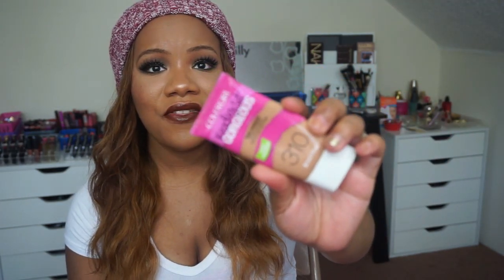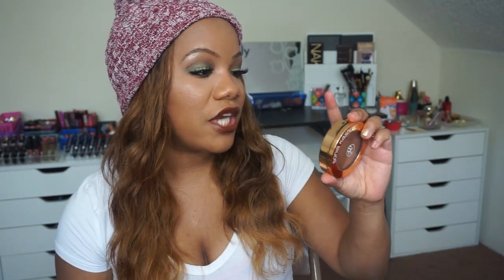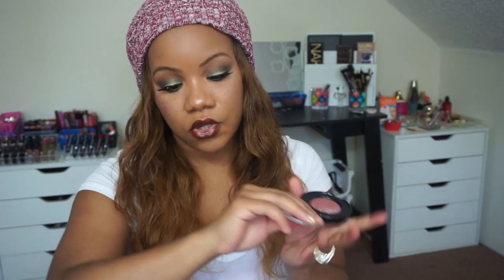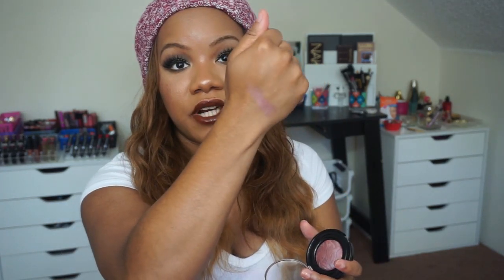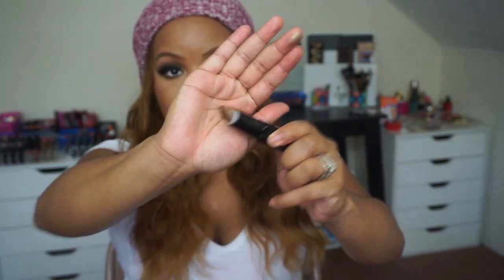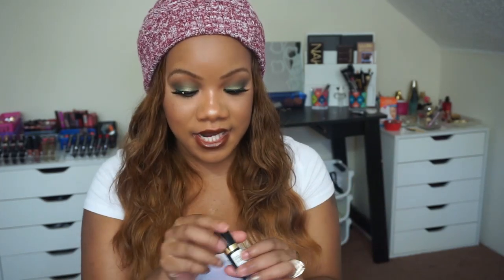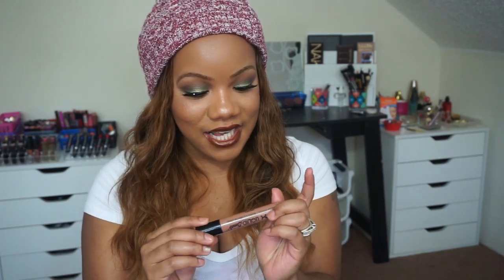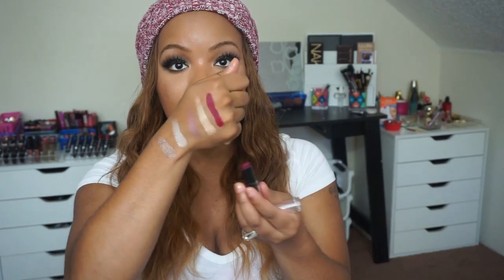Favorite Beauty Products For The Fall and Winter 2015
OPEN ME!!!

What I'm wearing:
Eyes: Wet n' Wild Comfort Zone Palette
Lashes: KoKo Lashes "Goddess"
Lips: Revlon Chocolicious
Hat: Forever 21